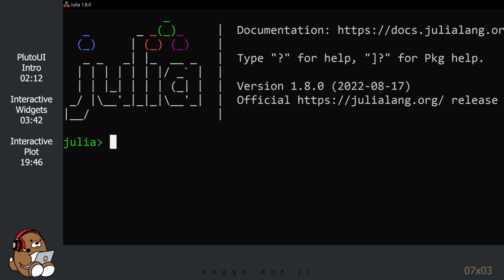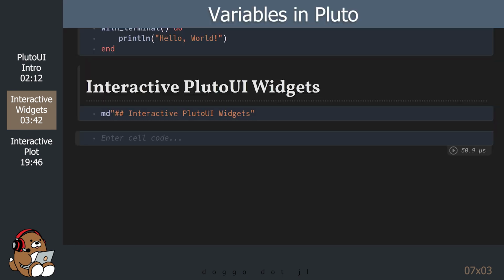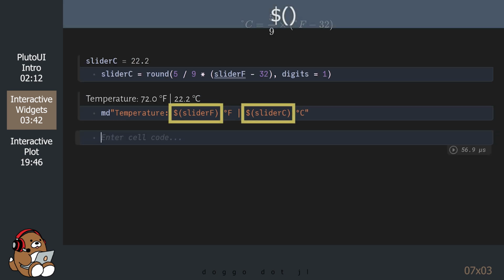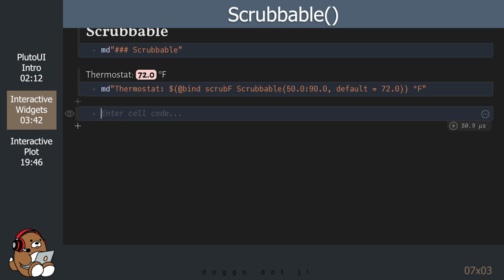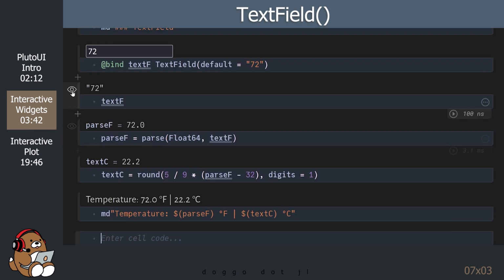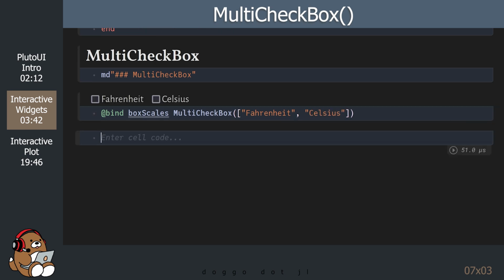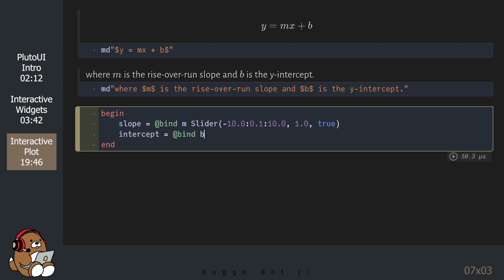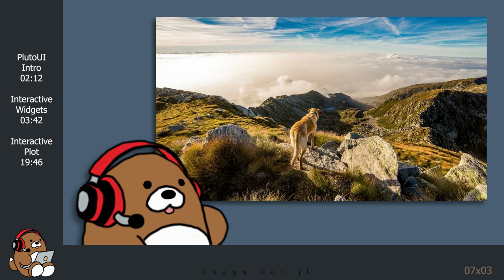[07x03] How to Create Engaging Interactive Reactive Notebooks using PlutoUI, Pluto and Julia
Learn how to use tools provided by the PlutoUI.jl package in order to create interactive Pluto Notebooks.
The Pluto Notebook is a unique "Reactive" notebook programming environment that was created to be used exclusively with Julia.

00:00 Intro
00:46 Intro to PlutoUI
03:42 Interactive PlutoUI Widgets
05:06 Single Slider
08:03 Multiple Sliders
09:59 Scrubbable
10:58 NumberField
12:08 CheckBox
13:07 TextField
14:17 Select
15:14 MultiSelect
16:43 MultiCheckBox
17:45 Button
19:46 Interactive Plot
22:29 Recap
23:30 Outro

# Link to Pluto.jl My Cool Notebook (Fons van der Plas)